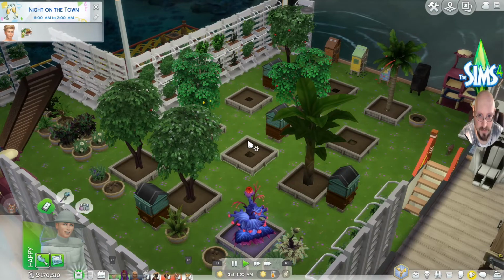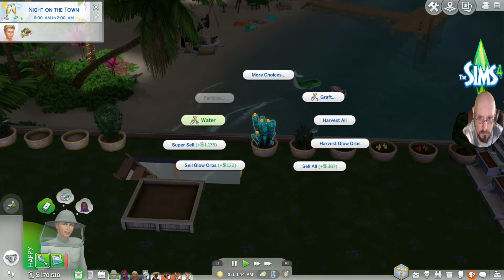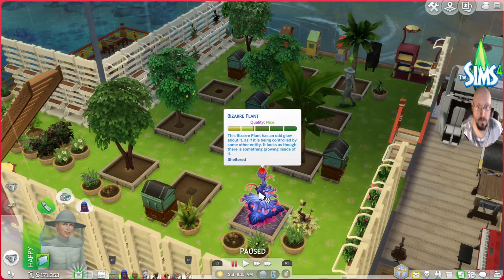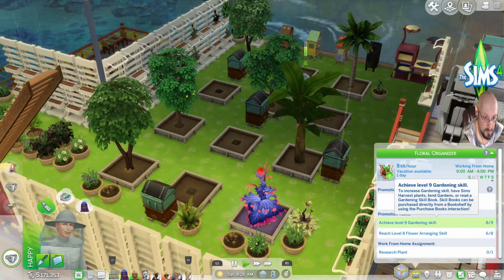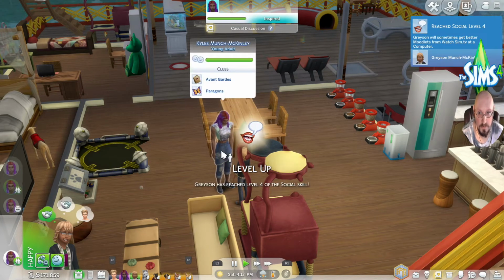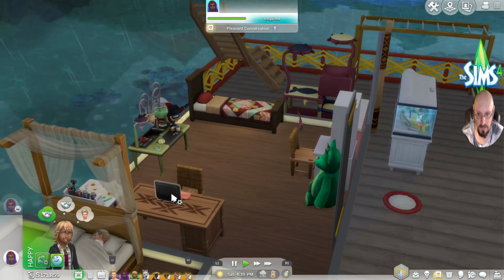The Sims 4 Ep.230 Pure Botanism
We live life with the McKinley's.